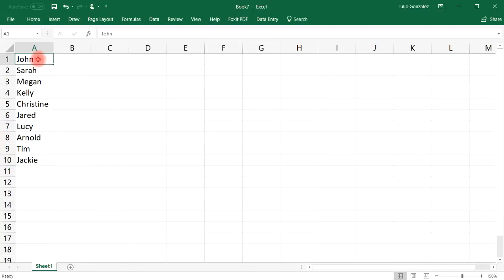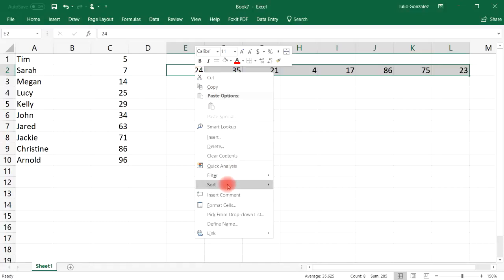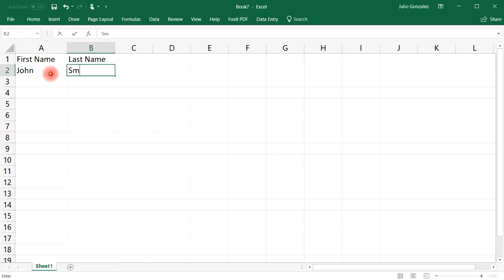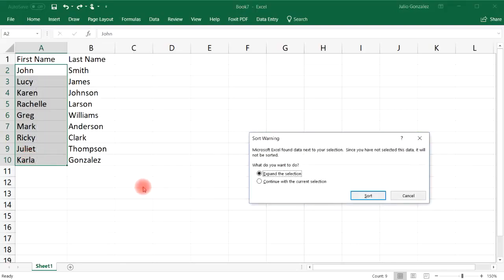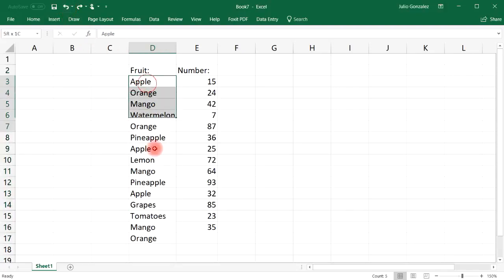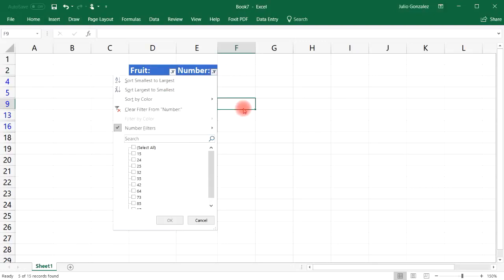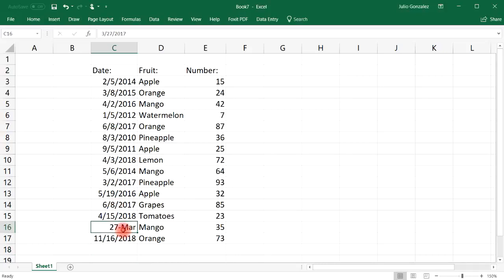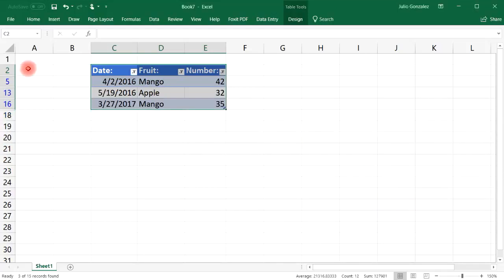How to sort and filter data in excel